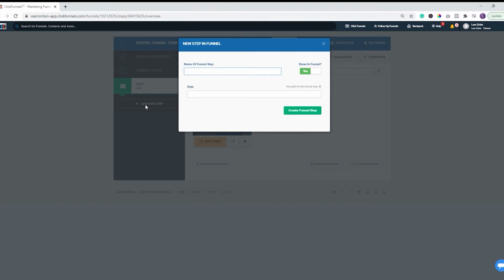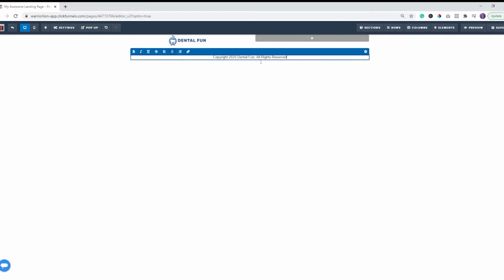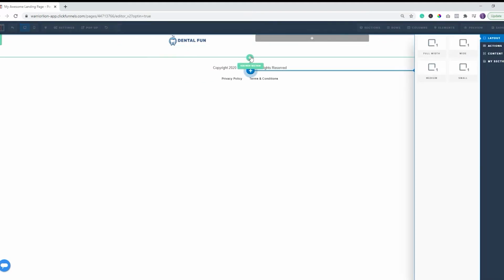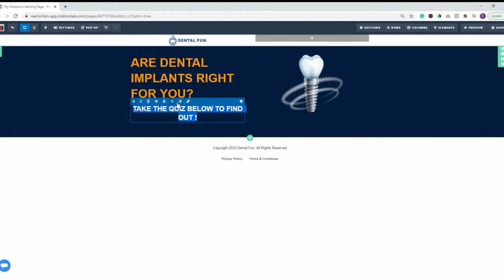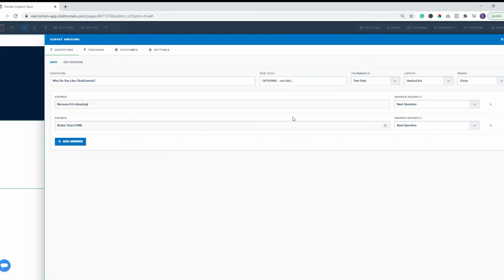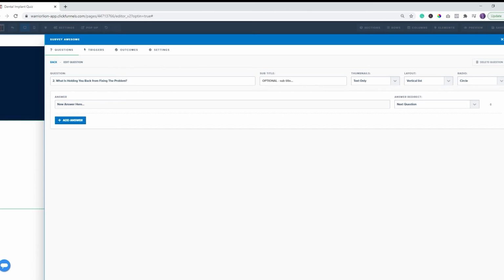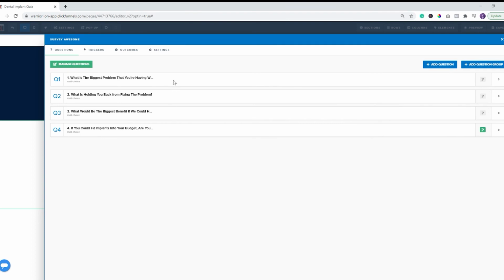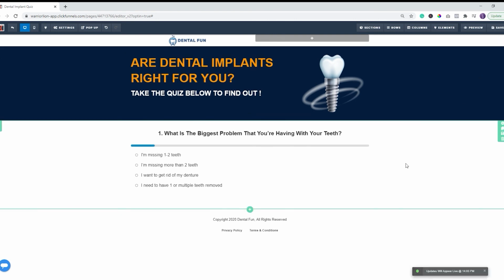Dentist Quiz Page Build in ClickFunnels Dental Marketing Part 2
This is part 2 of 5.  We are building a full funnel for dentists who are offering dental implants.  You can customize this for any business.  This video shows you how to create an easy Quiz or Survey page in Clickfunnels.  This will boost any dentist's marketing strategy!

Let us help you create a professional sales funnel for your business